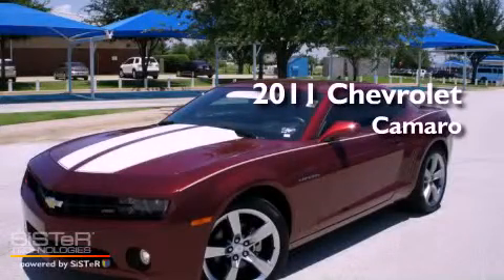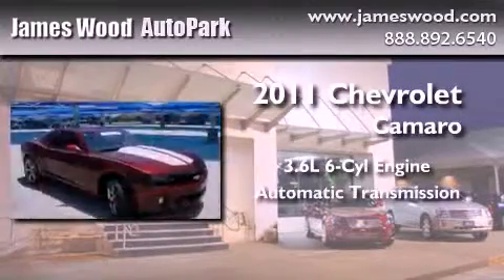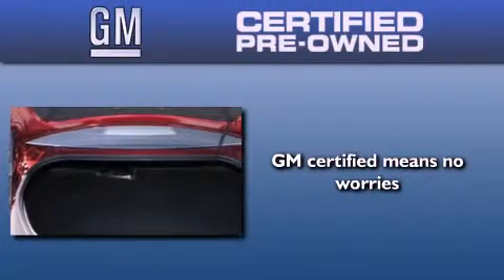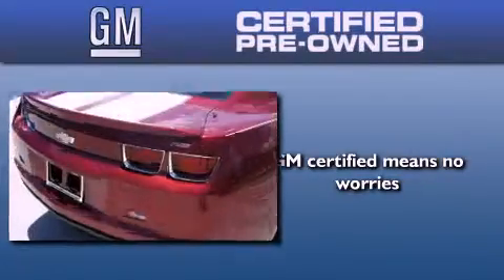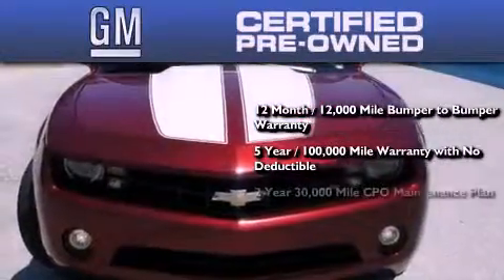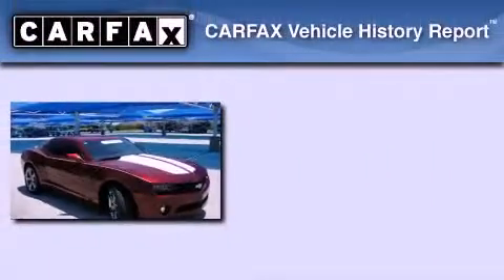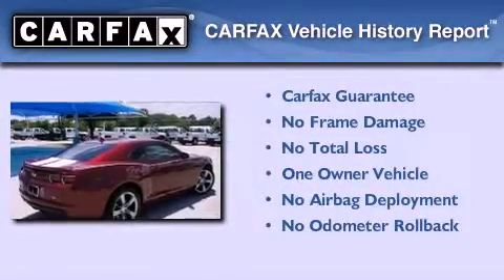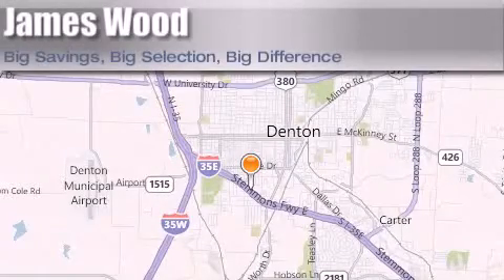Certified 2011 Chevrolet Camaro Ft. Worth TX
Year : 2011
 Make : Chevrolet
 Model : Camaro
 Engine : 3.6L 6 Cyl. Fuel Injected
 Trans . : 6 Speed Automatic
 Exterior : Red Jewel Tintcoat
 Miles : 12,197

 Stock : P14321

 2011 Chevrolet Camaro Denton TX